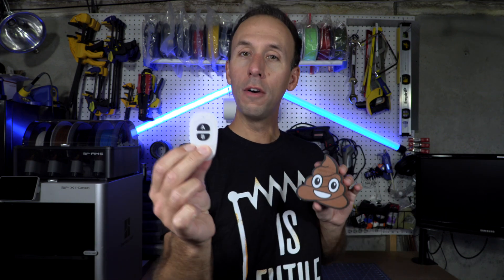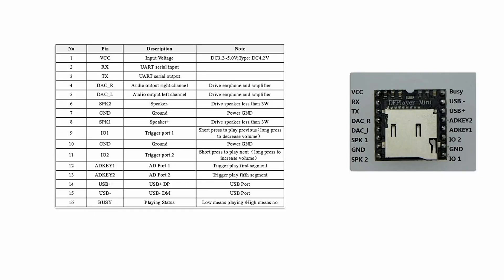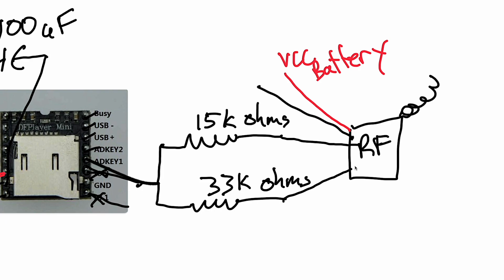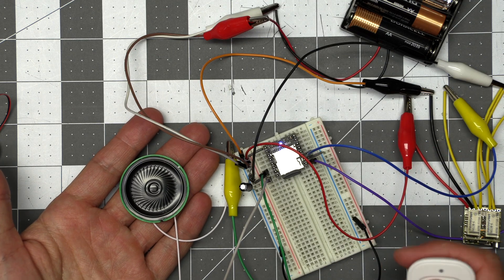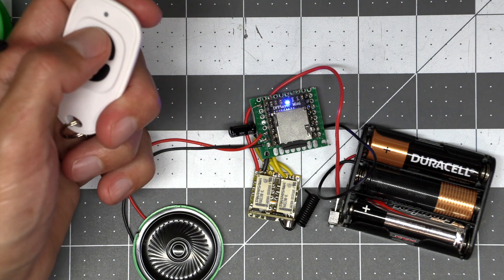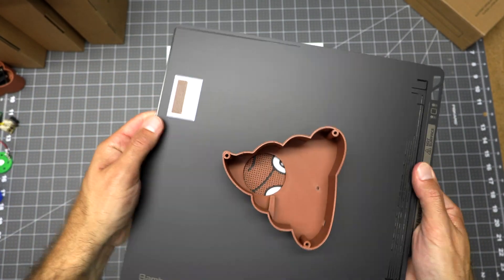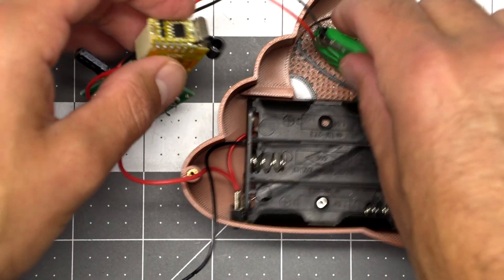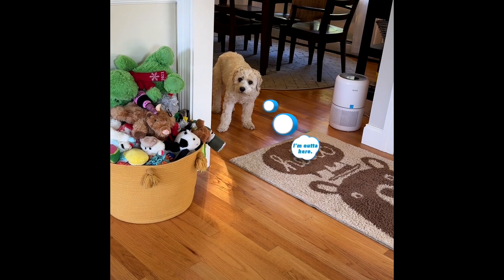Make Your Own Fart Machine Prank that is a Poop Emoji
Prank your friends with your very own Remote Controlled Fart Machine, that looks like a poop emoji 🤣

00:37 Project Sketch
01:22 Parts
02:03 DF Player Mini Explanation
04:31 Prototype
06:16 Electronics build
08:03 Designing and printing the poop emoji
10:39 Inserting Magnets
11:18 Assembly
12:29 How to prank someone
13:01 My dogs reaction to the fart machine